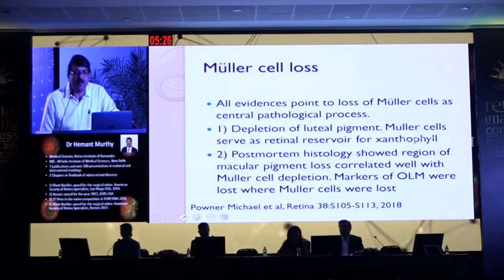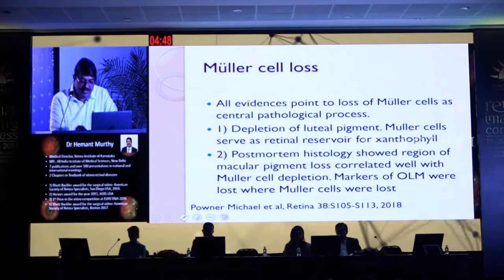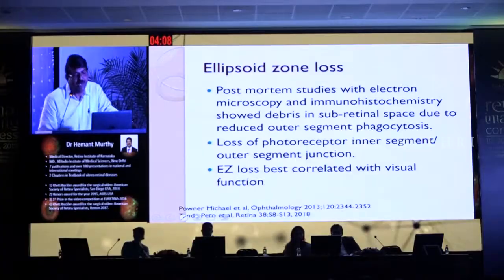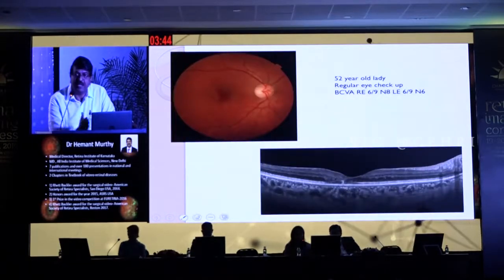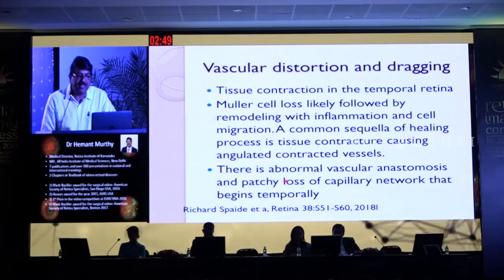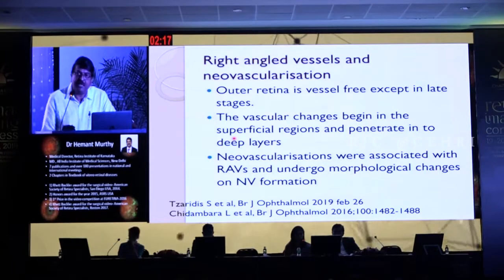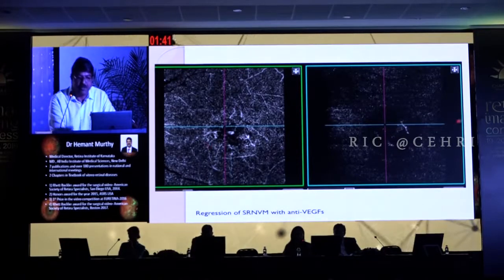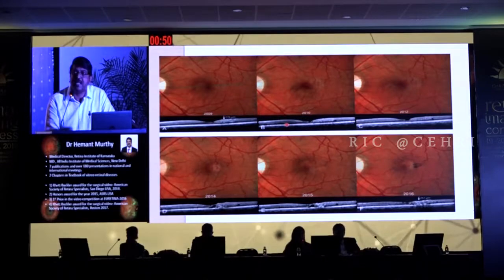Talk by Dr Hemanth Murthy on PATHOPHYSIOLOGY TOMOGRAPHY CORRELATION IN MACTEL | RIC 2019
Doctor Profile:

Dr. Hemant Murthy
Medical Director
Retina Institute of Karnataka

About Video:

Dr. Hemanth Murthy talks about pathophysiological understanding of MACTEL and correlation with imaging findings.